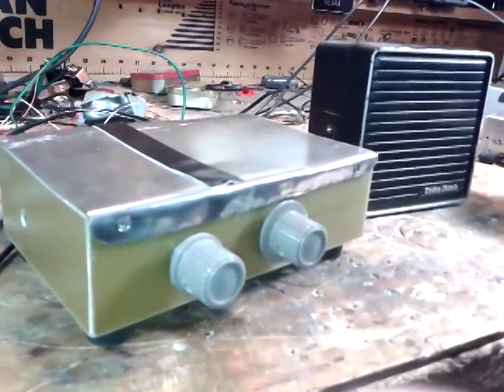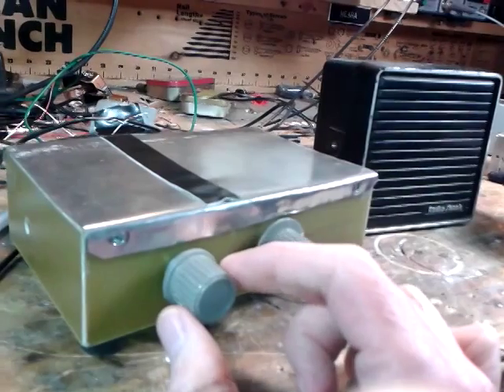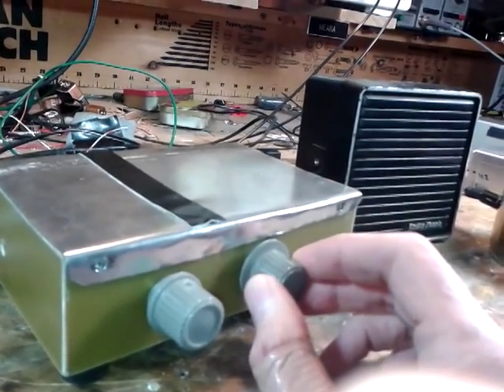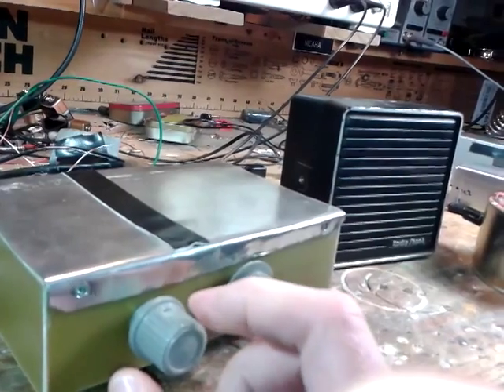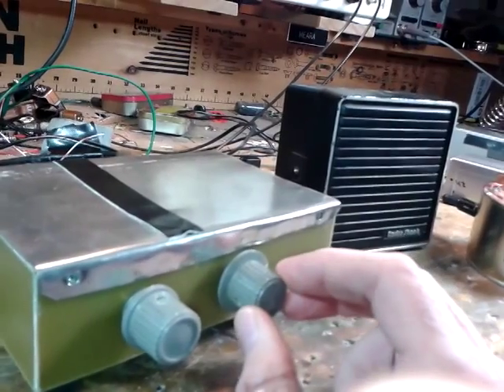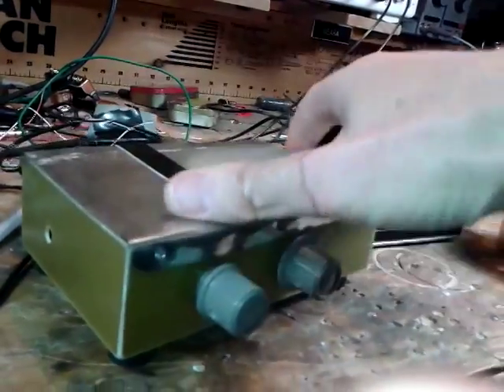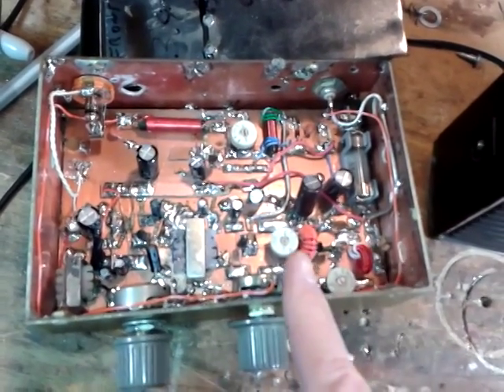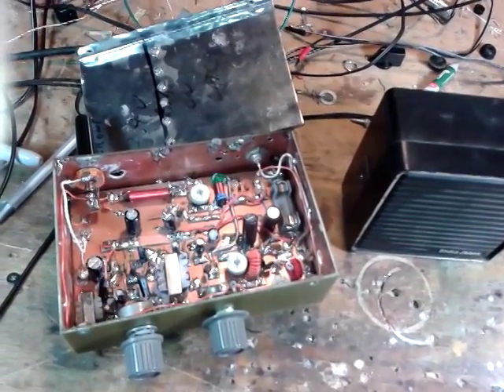Herring Aid 5 Receiver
A Direct Conversion receiver for 40 meters from the July 1976 issue of QST.  I tried to build this in 1976, but failed.   I finally got it working in 2014.